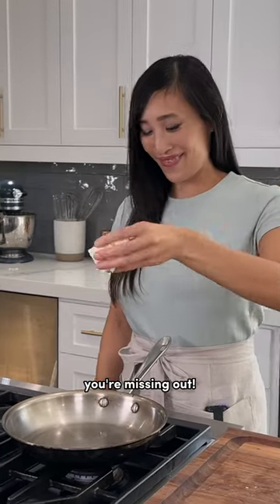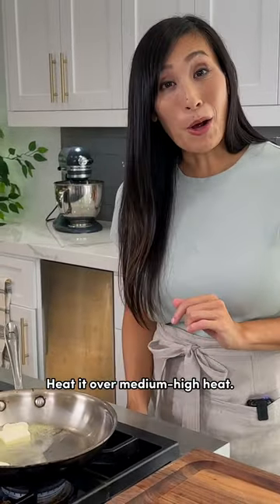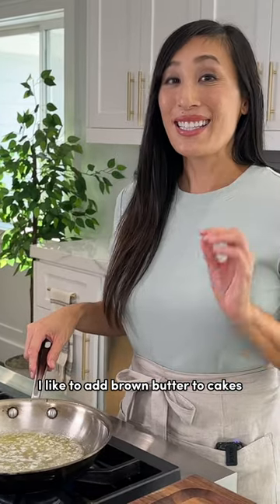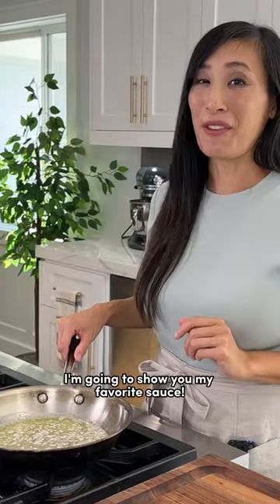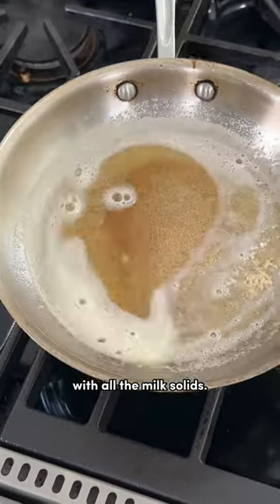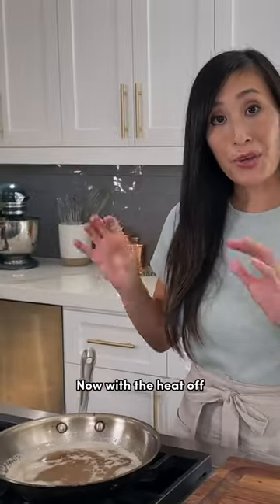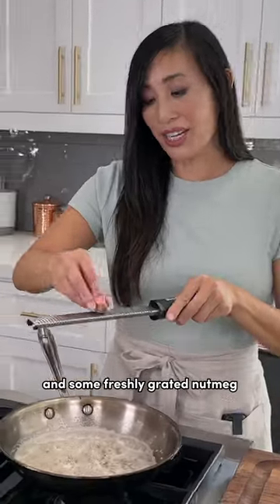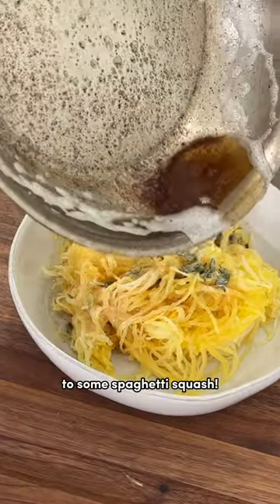How to Make Browned Butter!